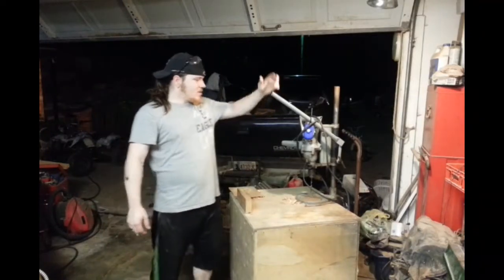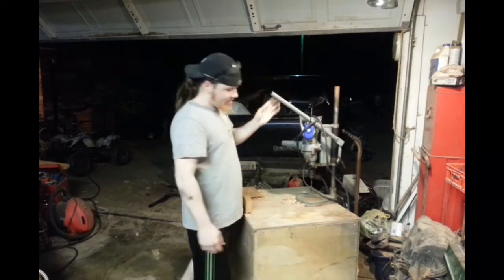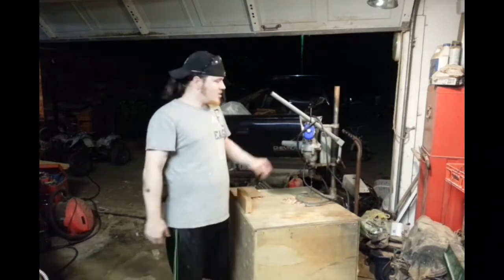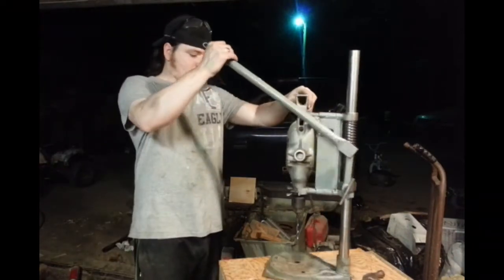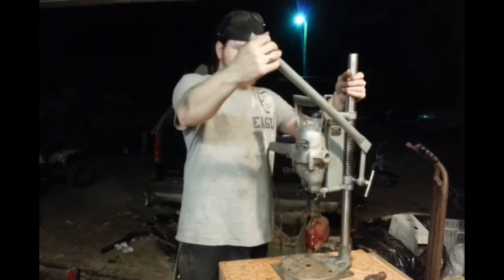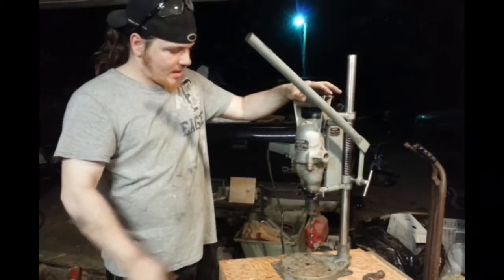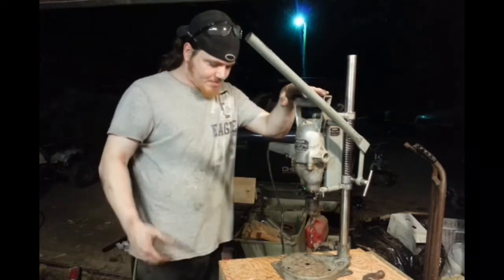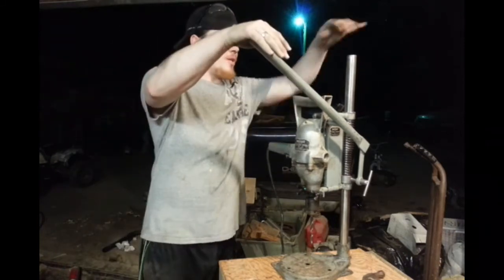Drill press restore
Restoring  my old drill press.